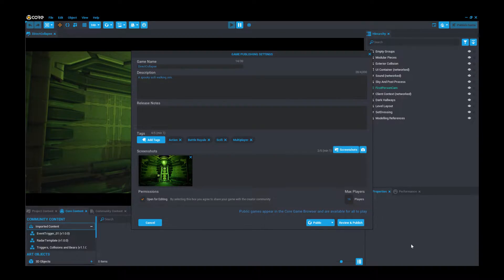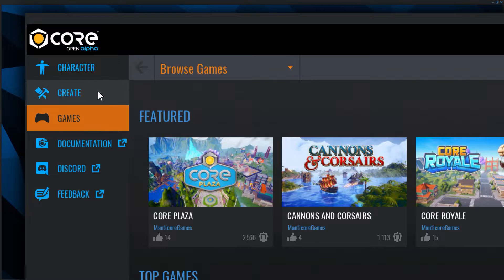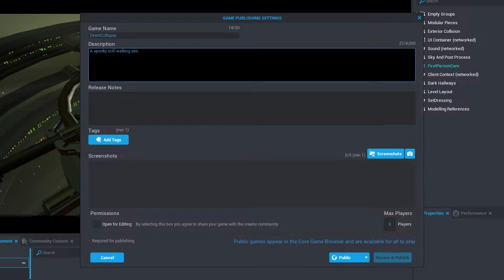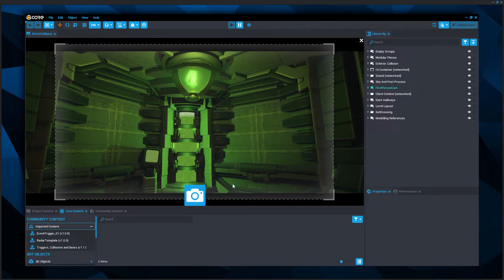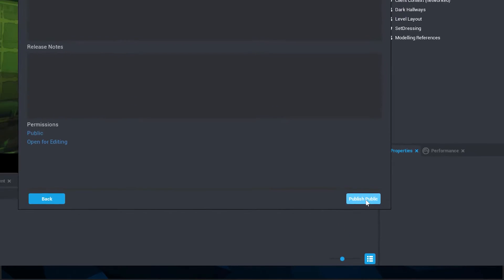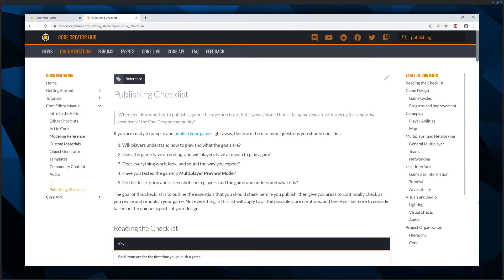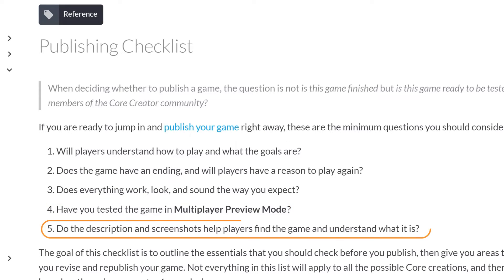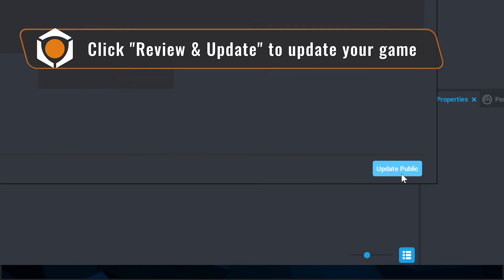How to publish your own video game with Core for sharing and testing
Learn how to share your Core gaming experience and publish it instantly for players, testers, and friends.

to play and create for free in our Open Alpha.

Core is an endless universe of games and worlds designed by a global community of creators. It's a radically accessible game construction kit, content exchange, and game-playing platform, all in one. With Core, you can create multiplayer games, using the power of Unreal Engine, with no coding or art skills required. When you're ready to share your creations, publish them to the Core platform where they'll be instantly available to play. Core has everything you need to bring your idea to life and reach millions of gamers - it’s your own personal game studio!

Core is free and in Open Alpha. Start creating and playing now!